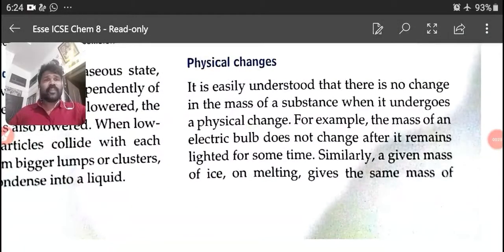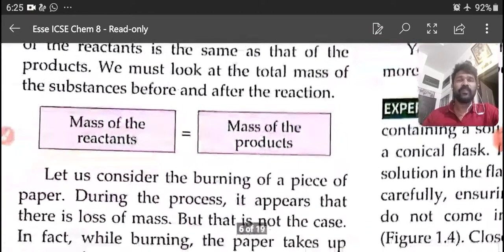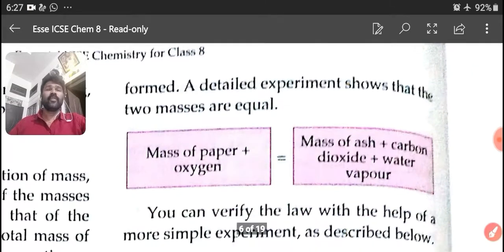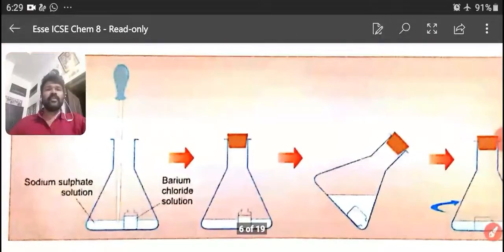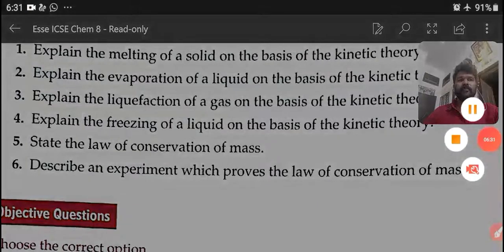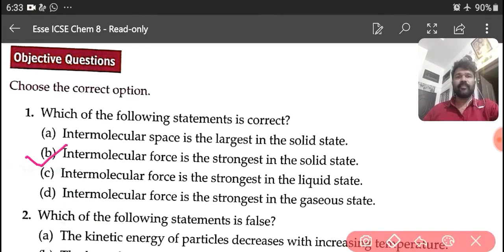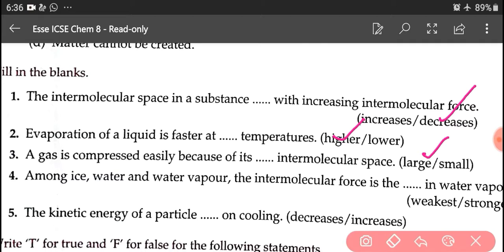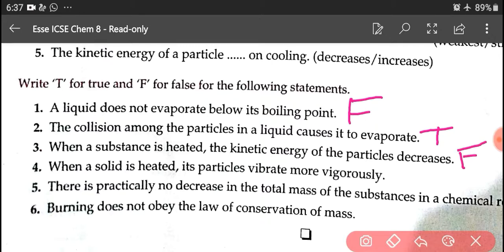Chemistry, Class VIII B, Unit I ,Matter, Video Part 4